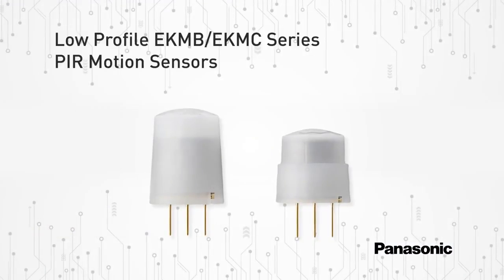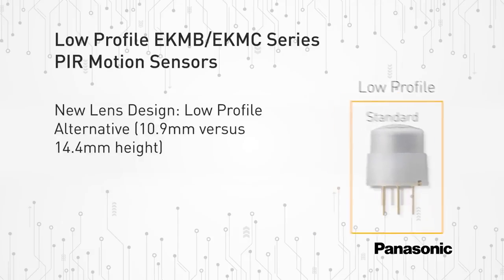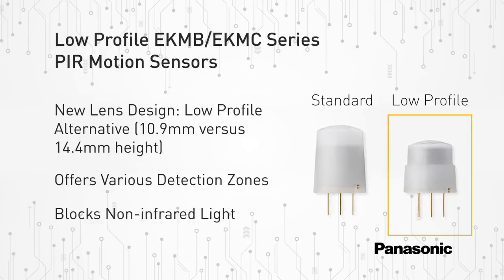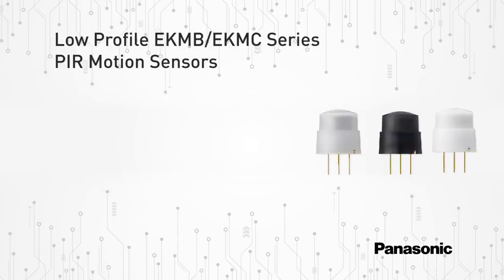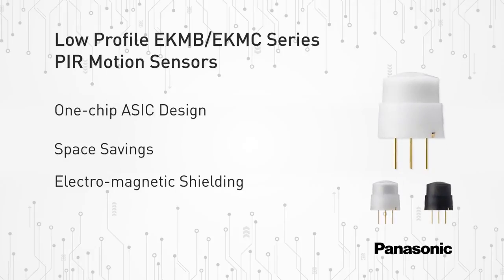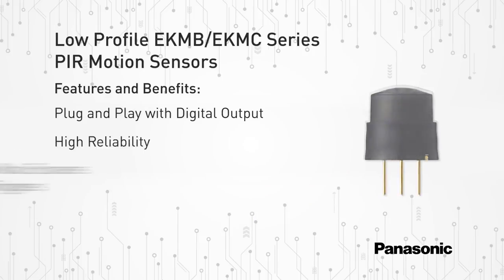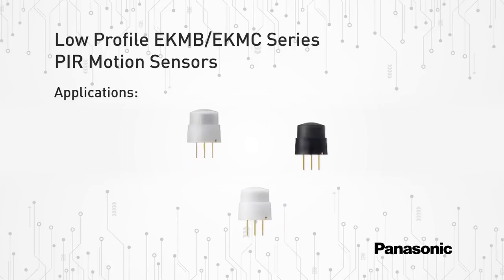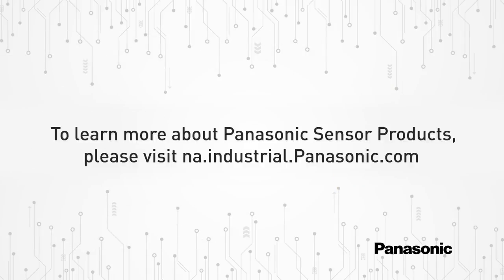Panasonic's Low Profile PIR Sensors Quick Clips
Panasonic's new "Low Profile" Type PIR Motion Sensors offer a 10.9 mm profile alternative!

This new line extension to the existing EKMB and EKMC Series line up features a lower profile alternative to the standard lens design (10.9mm versus 14.4mm height).

Panasonic's new "Low Profile" type PIR Sensors consists of a lens to create various detection zones, an optical filter to block non-infrared light, pyroelectric sensing elements and an impedance converter to get an electrical signal.  In addition to this, Panasonic also integrates an amplifier and comparator circuit on the same chip all densely packed inside the stem block.  These new PIR Motion Sensors feature a one-chip ASIC design that is superior to discreet solutions by saving space, adding electromagnetic shielding to all circuitry and cutting down on the number of components required.